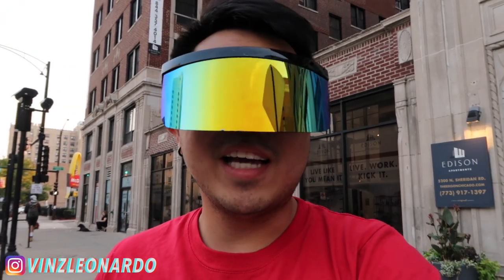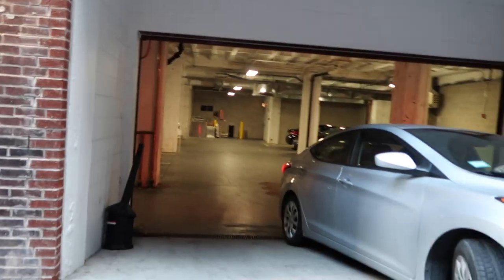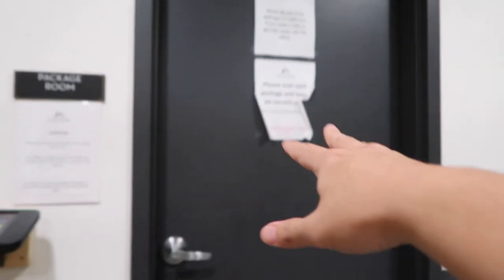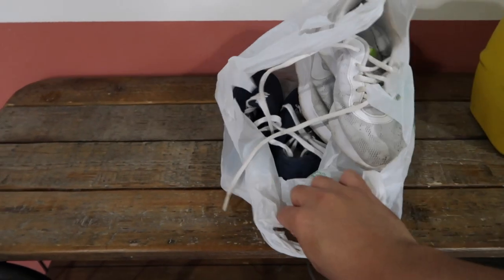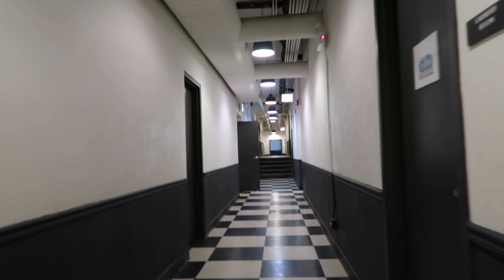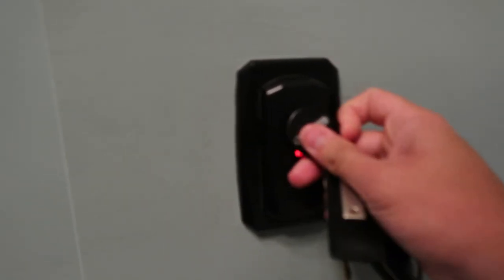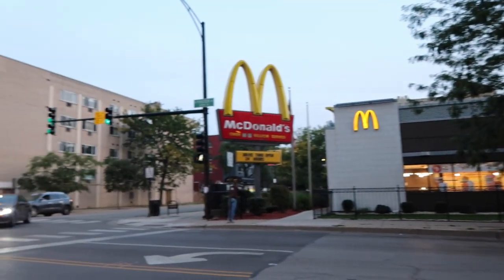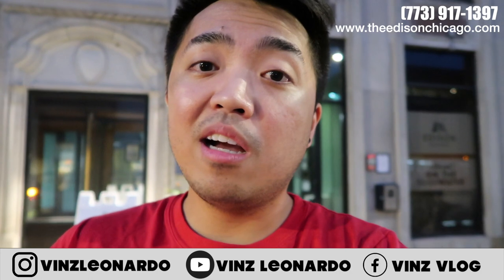THIS IS WHERE I LIVE IN CHICAGO (HOME TOUR!) | EDISON APARTMENTS | Vinz Leonardo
THIS IS WHERE I LIVE IN CHICAGO (HOME TOUR!) | EDISON APARTMENTS | Filipino Life in America | Vinz Leonardo

(Thanks to my neighbors at Edison for agreeing to be shown in the video)